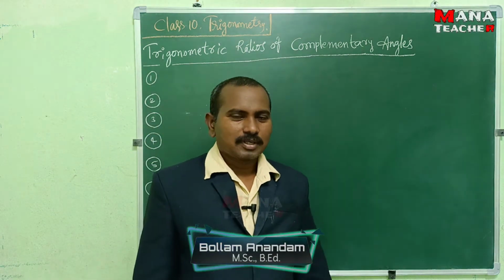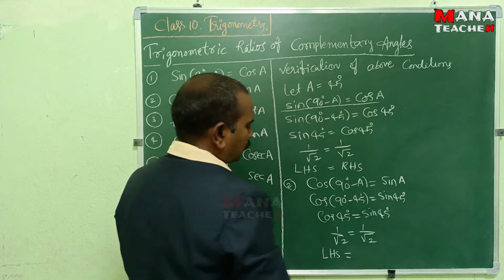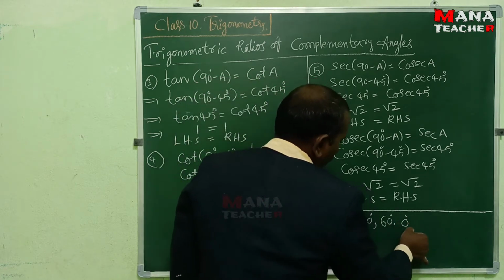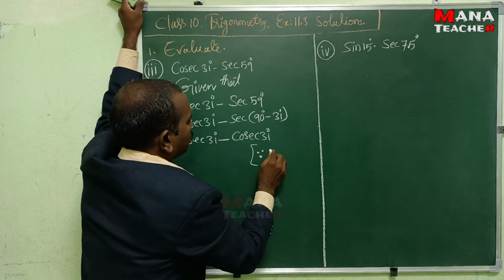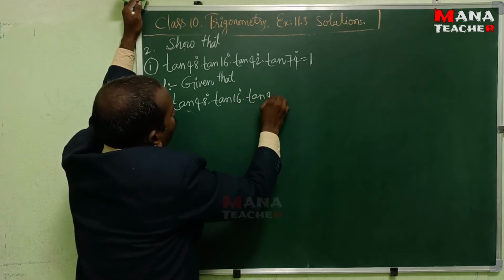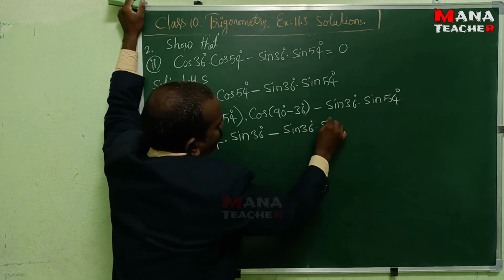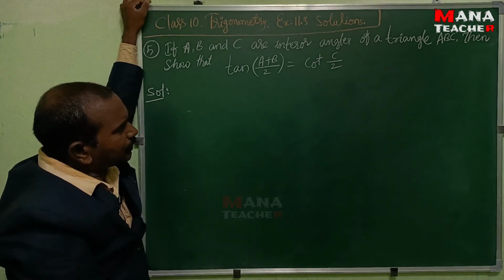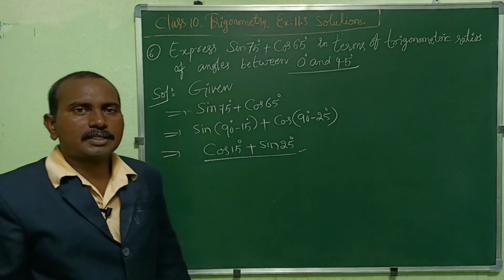Episode - 06 || 10th class Trigonometry || Exercise 11.3 introduction, solutions || bollam anandam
We provide education for students